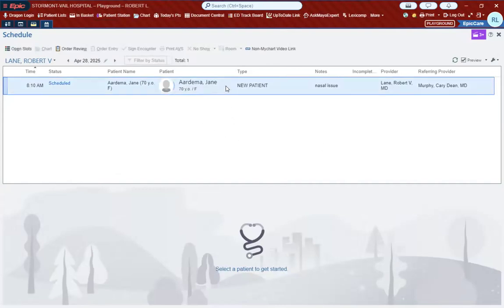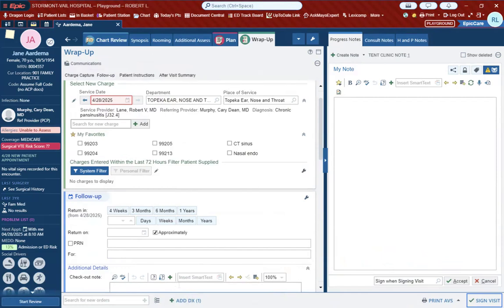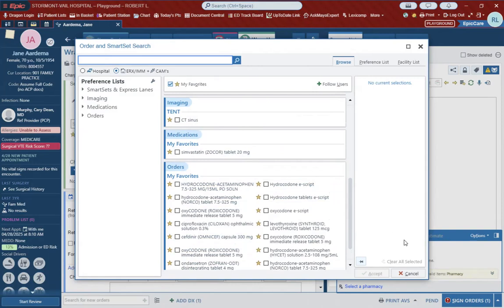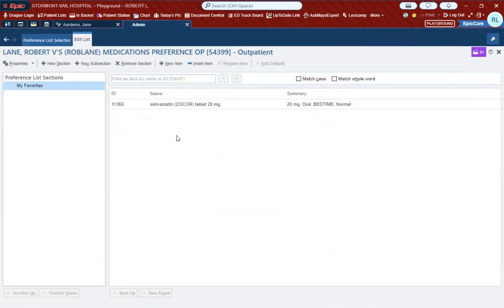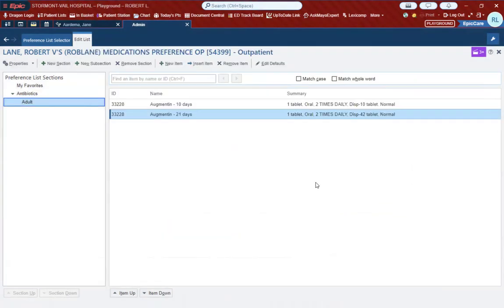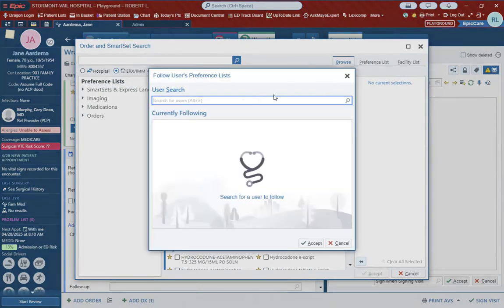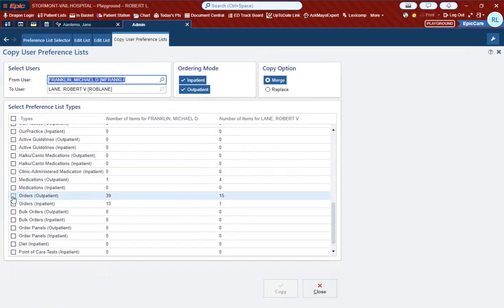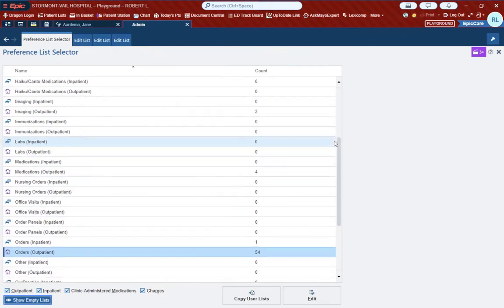Order/charges preference lists